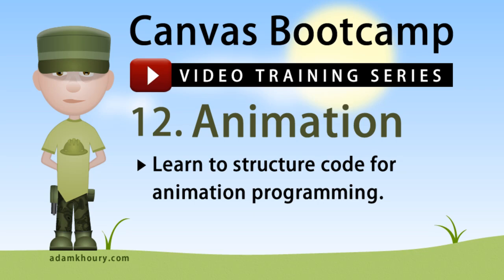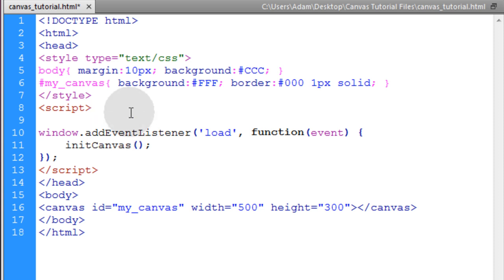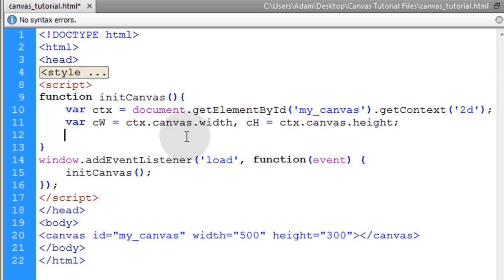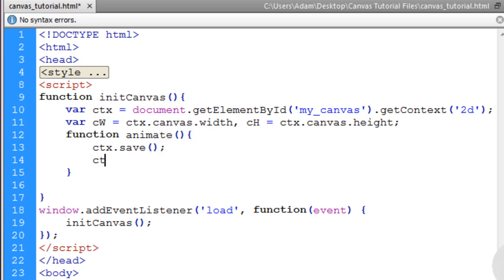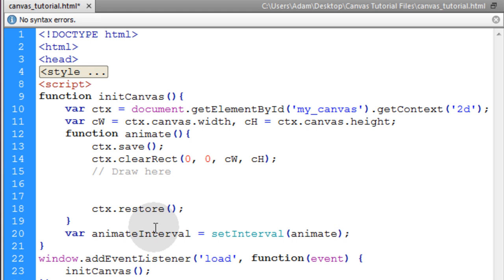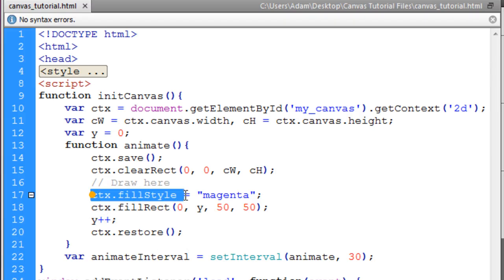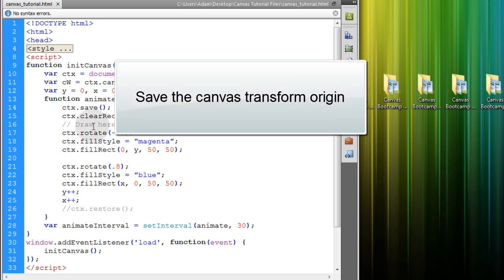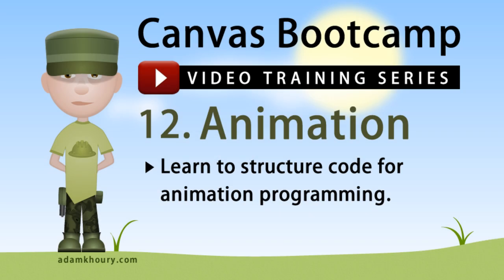Canvas Bootcamp 12 - Animation and App Initialization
Learn to structure your JavaScript for animation programming on the canvas, and how to initialize canvas applications in order to place all of your JavaScript in the head section of the document to keep your documents logical and tidy.